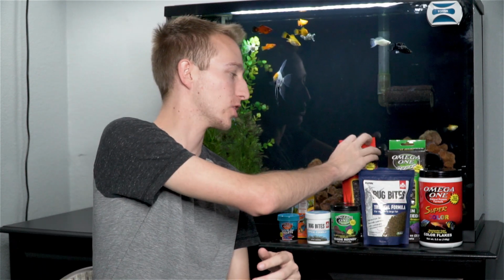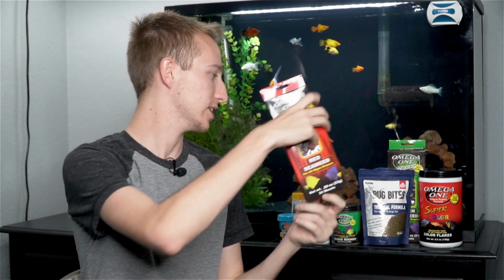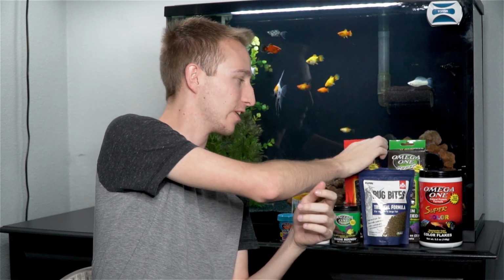What I Feed My Fish, Cherry Shrimp, And Betta Fish!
Ever wonder what type of FishFood to feed your fish? I go over how to choose a quality food, why you should feed a quality food, and what food I feed!

Omega One Super Color Flakes
Omega One Freshwater Flakes
Omega One Betta Buffet Pellets
Omega One Super Veggie Red, Brown, and Green Seaweed Bundle
Omega One Veggie Rounds
Fluval Bug Bites Granules for Tropical Small Fish
Fluval Bug Bites Tropical Formula for Medium to Large Fish
Fluval Bug Bites Betta with Shrimp
Sera O-Nip Tasty Morsels Attaching Tablet Fish Food, 24 Tabs

MUSIC
Track: It Just Makes Me Happy
Composer: Dj Quads